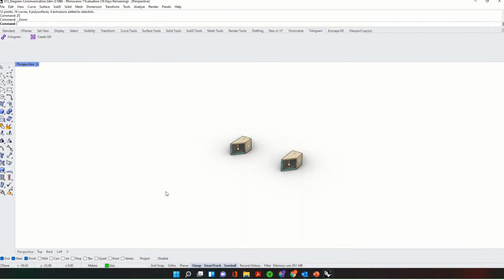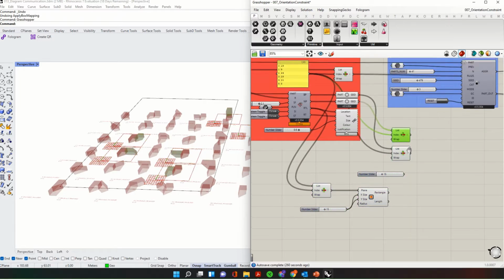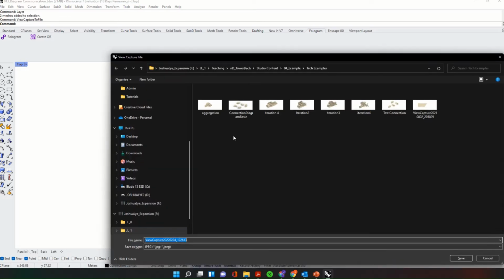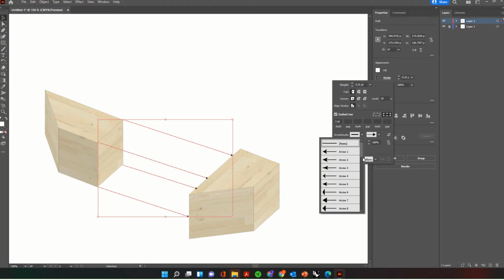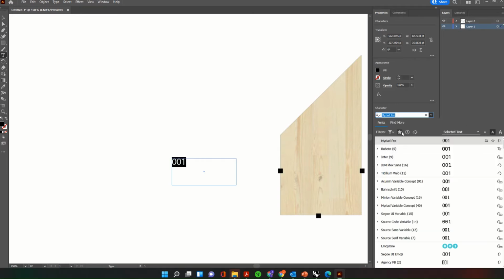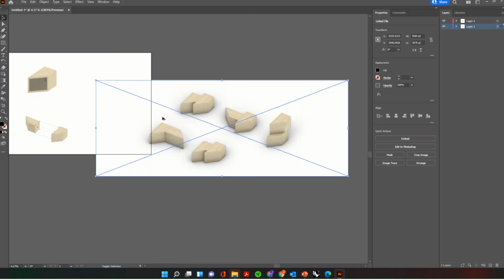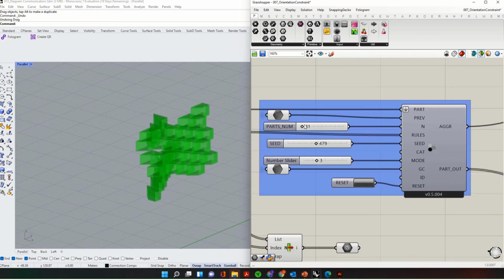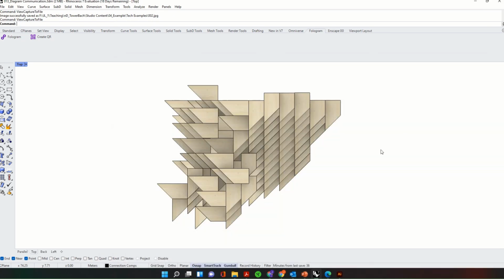013 Diagram and Communication